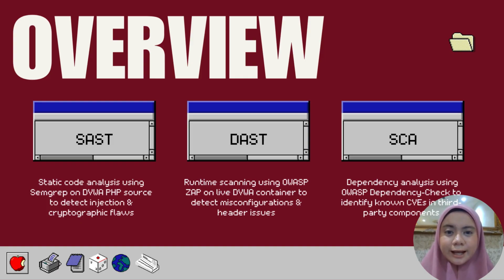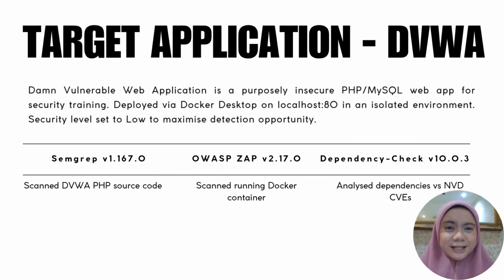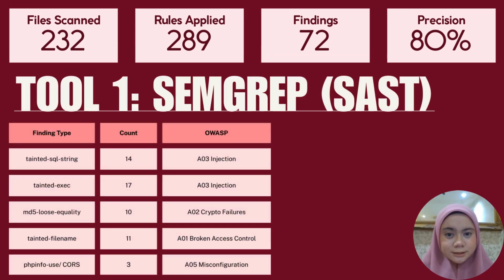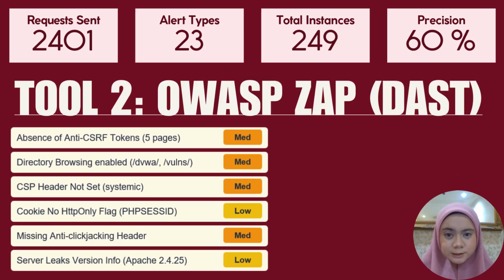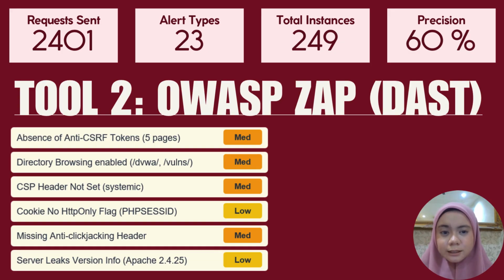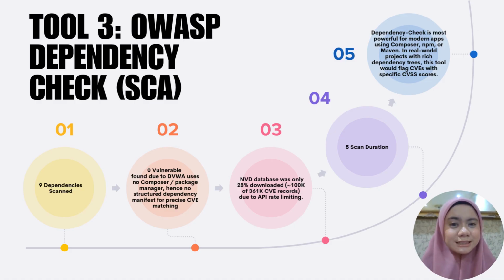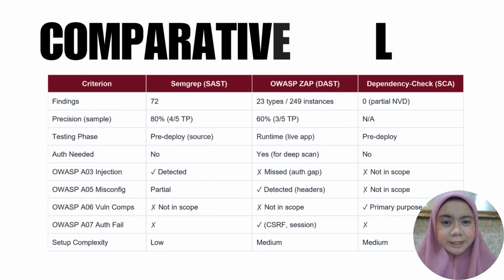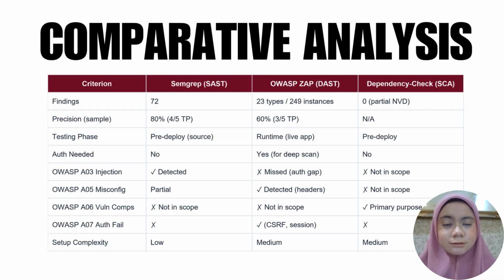Final Project Secure Software Engineering_MECR1053-52